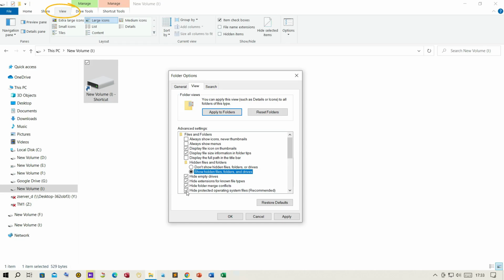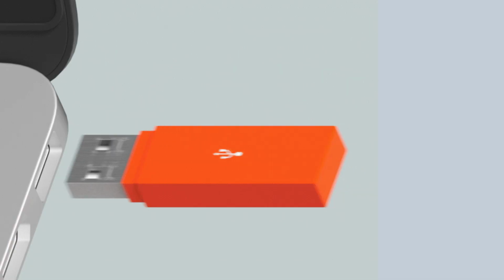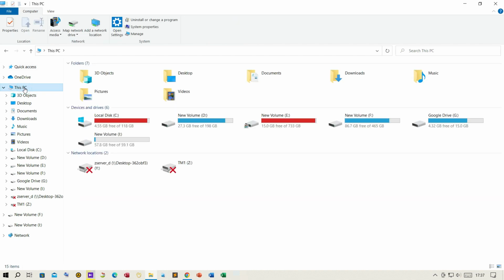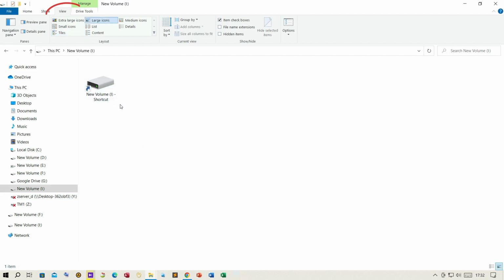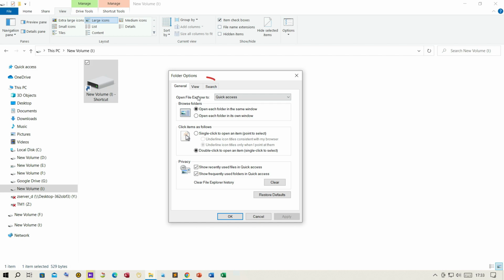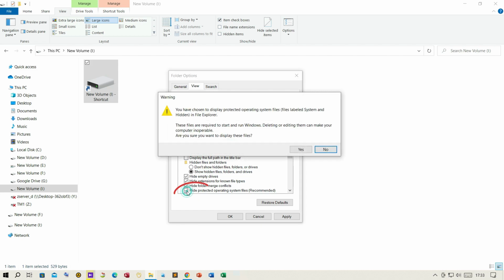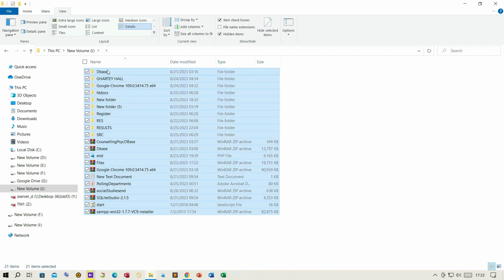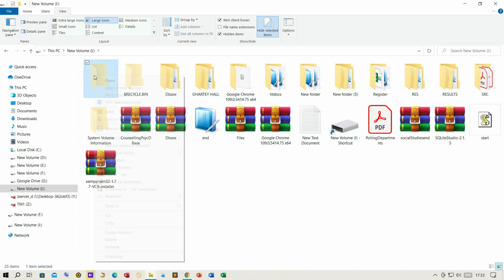How to Show Hidden Files on a Pen Drive | Windows Tutorial | Zimist Coded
Welcome to Zimist Coded! In this Windows tutorial, we'll guide you through the process of revealing hidden files on a pen drive. If your pen drive has been affected by a virus, this step-by-step guide will help you regain access to those hidden files.

Timestamps:

0:00 Introduction
0:32 Step 1: Insertion
0:42 Step 2: Opening File Explorer
0:52 Step 3: Navigating to the Pen Drive
1:10 Step 4: Accessing Folder Options
1:30 Step 5: Opening Folder Options
1:43 Step 6: Configuring Hidden Files
2:02 Step 7: Applying Changes
2:18 Step 8: Conclusion and Caution